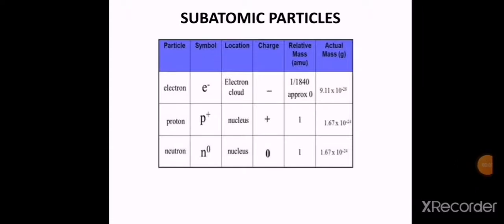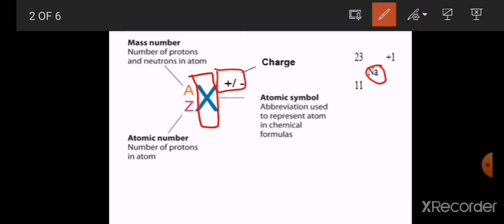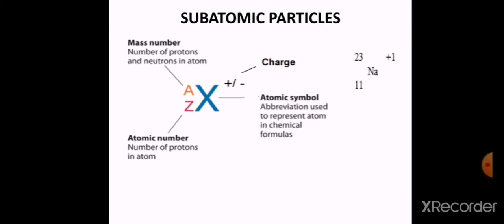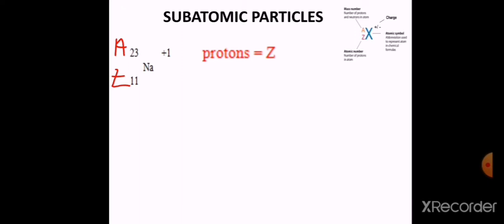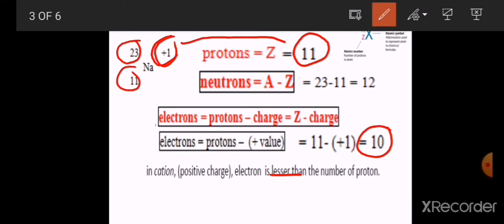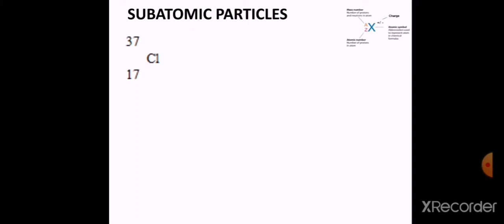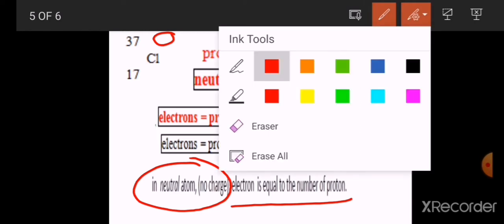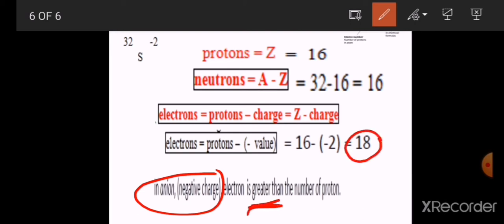Subatomic particles (protons, neutrons, electrons) -Tagalog